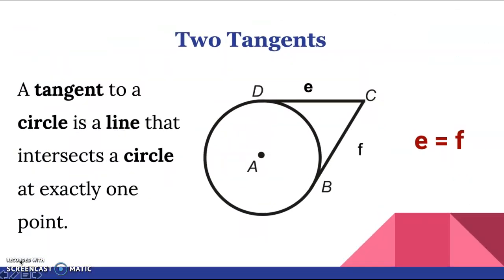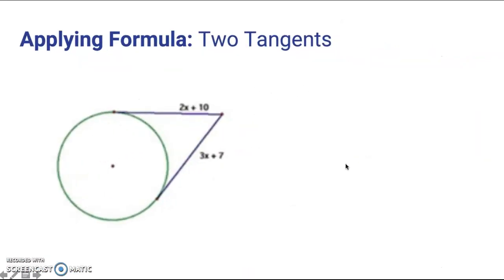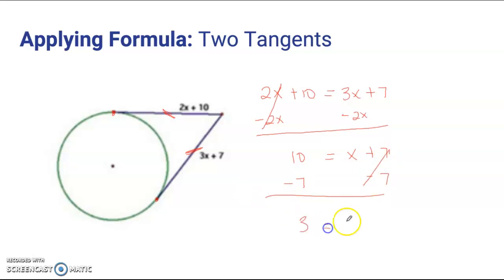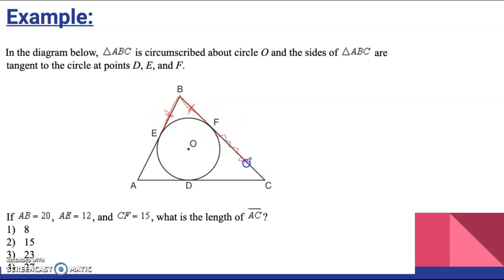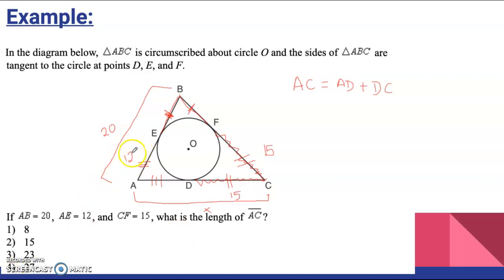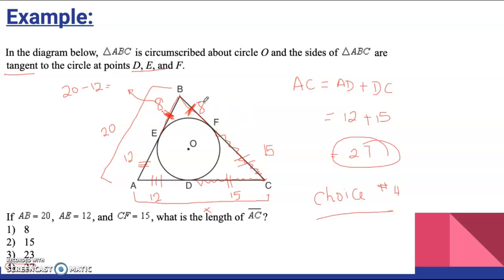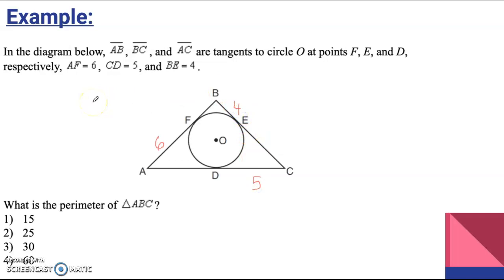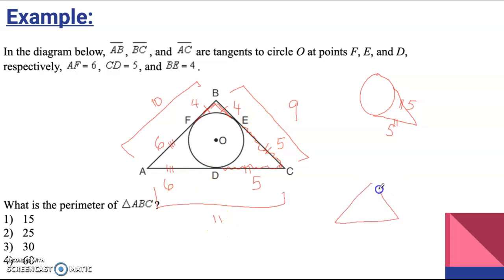9.15: Two Tangents